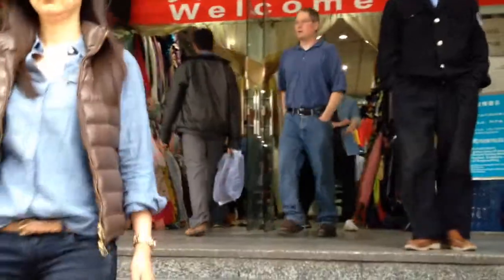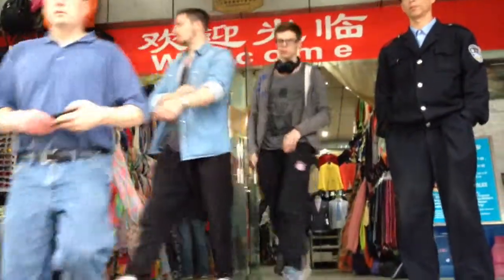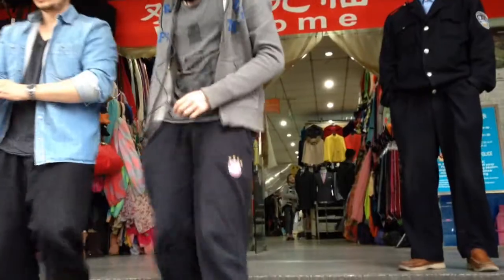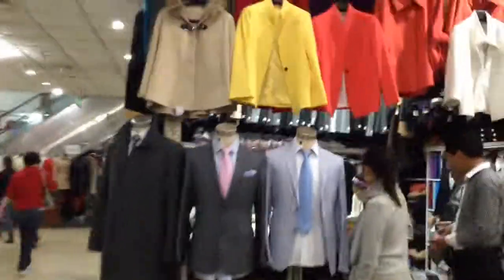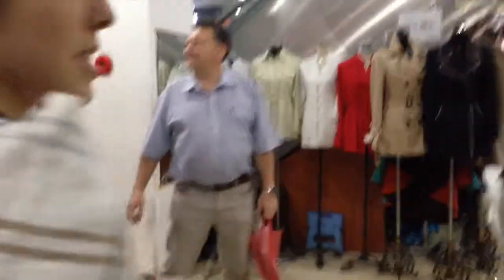Shanghai Fabric Market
We went to a street that is also known as the Fabric Market in Shanghai — it's kind of out of the way. It's a great place to get cheap, custom-made clothes and accessories, ready-to-wear, and other things.